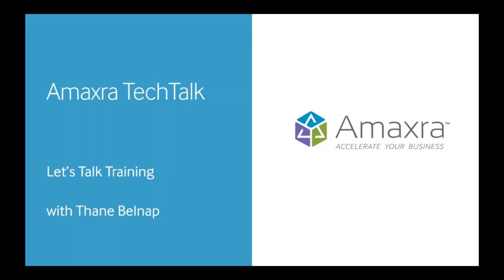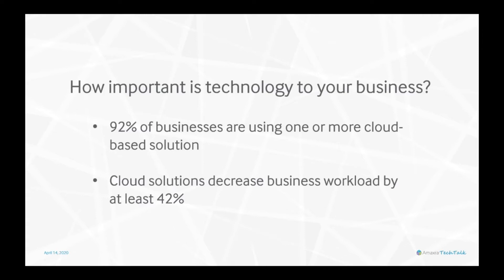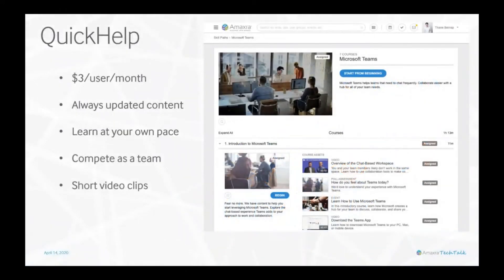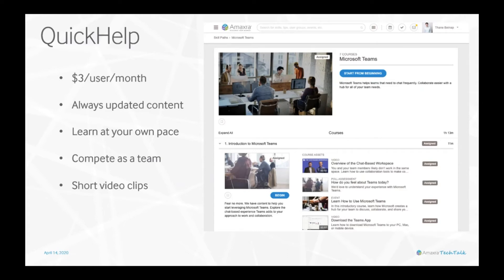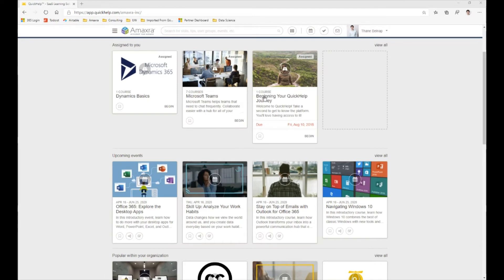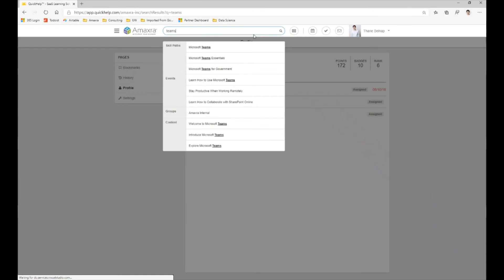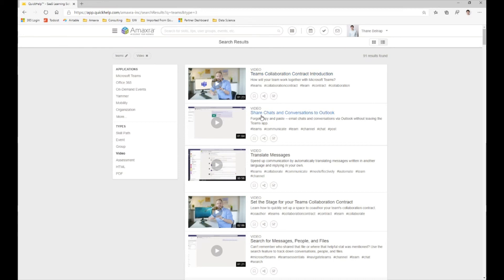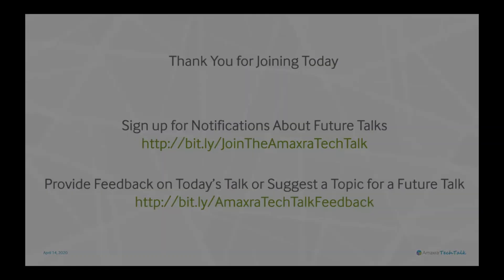Amaxra TechTalk 07 - Let's Talk Training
To realize the full value of the investment made in technology, regular training needs to be available to employees. QuickHelp is a great, low-cost tool that allows employees to learn at their own pace and on the tools that they use every day. Learn how QuickHelp can help your business be more successful, adaptable, and efficient.

The Amaxra TechTalks are short webinars where you will learn about trending ideas in technology and how to implement them.

Today's technology has amazing potential to make us more capable in all aspects of our work but it is a full time job just keeping up with what's new and how to use it. The Amaxra Tech Talk is designed to be a short webinar where you will learn about trending ideas in technology and how to implement them in your business, role, or life. We know you're busy so the talks are no more than 20-30 minutes at 10 am PDT on the second Tuesday of the month.

Each month, a subject will be selected ranging from security best practices to tips and tricks for using modern tools to work smarter and communicate better. Q&A will be available during the talk to ask the team any questions you might have. If you can't make it to a session, feel free to catch the recording of it to see what you missed.